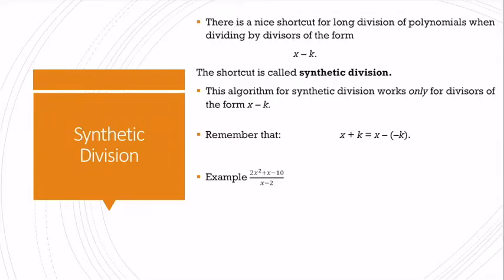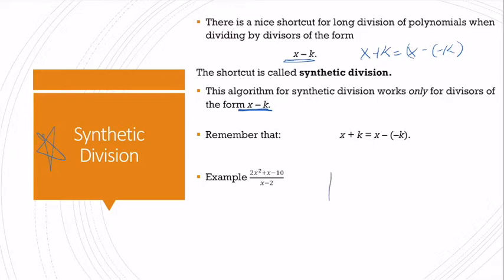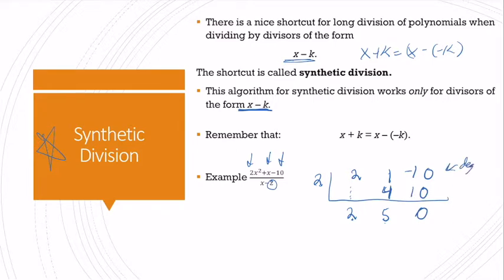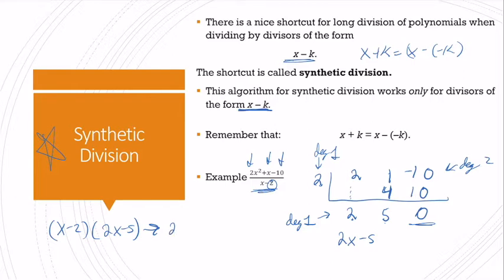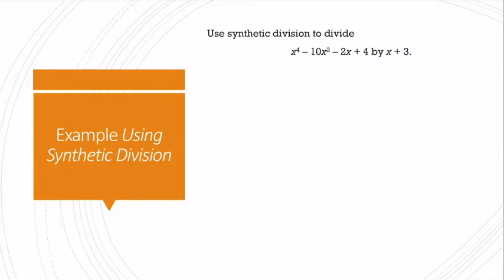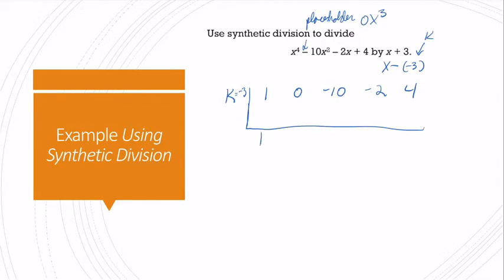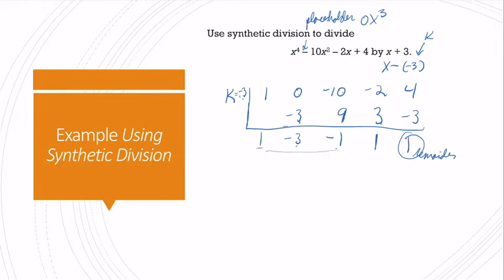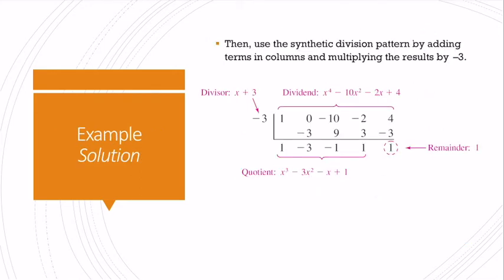MTH 1200 Polynomial Division Part 2